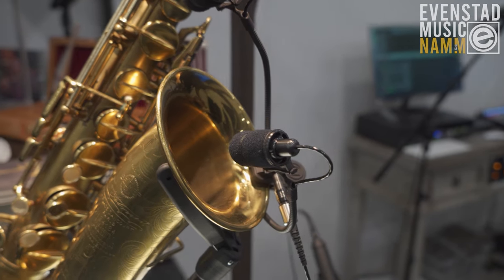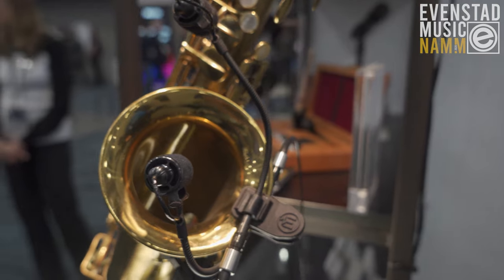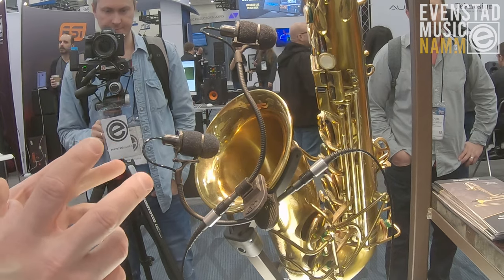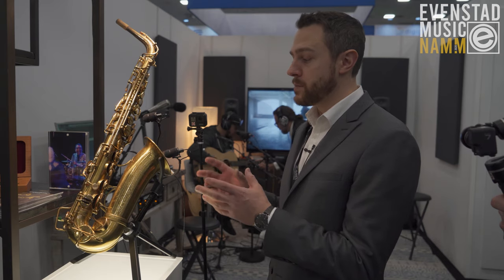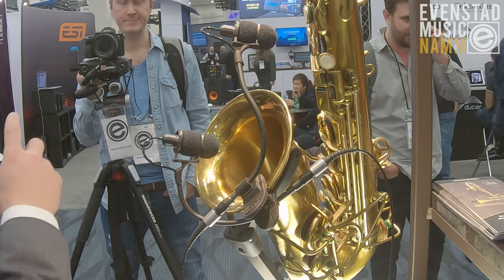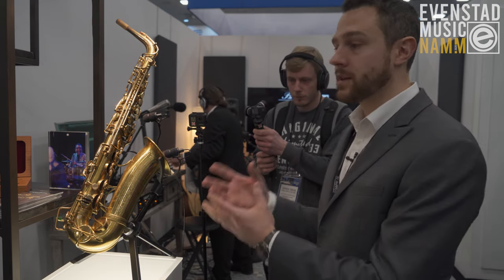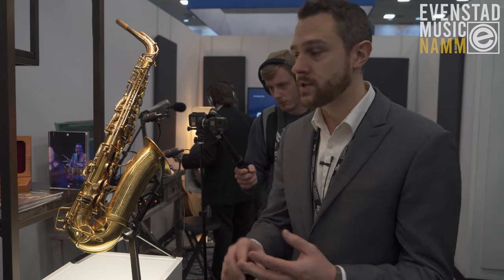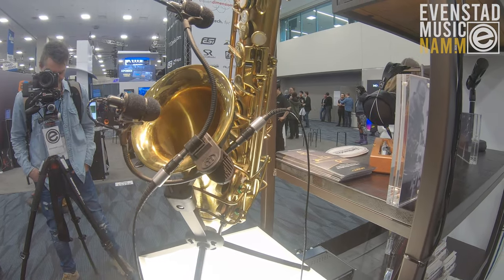NAMM 2020 | Earthworks G339 Gravity Series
Audio equipment used in this video:
- Sennheiser AVX
- Tascam DR-70D